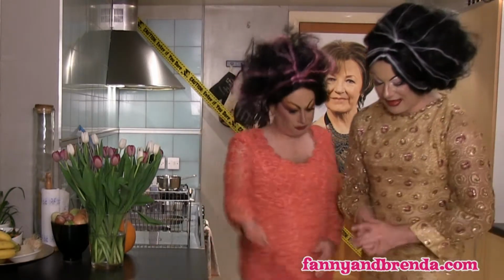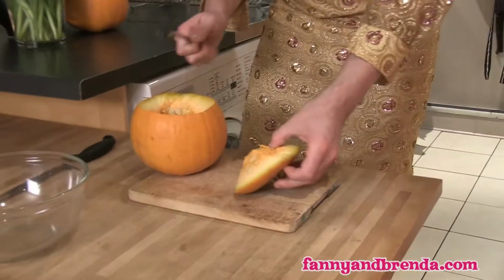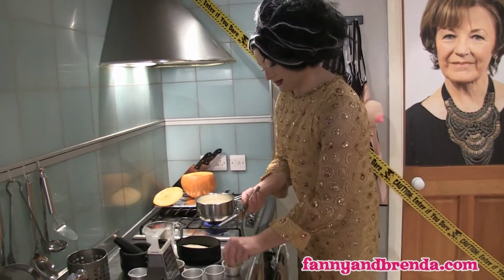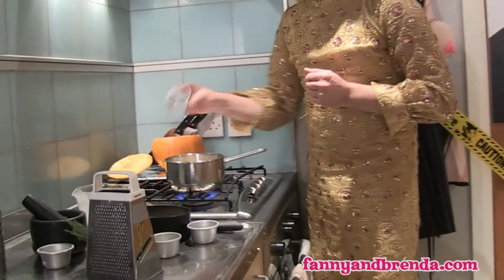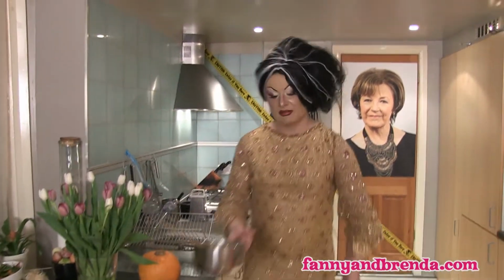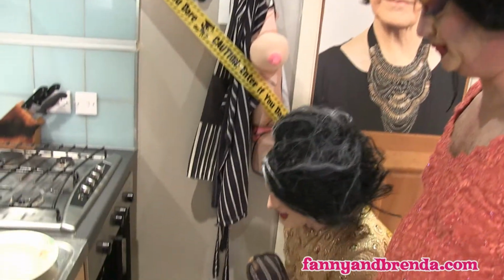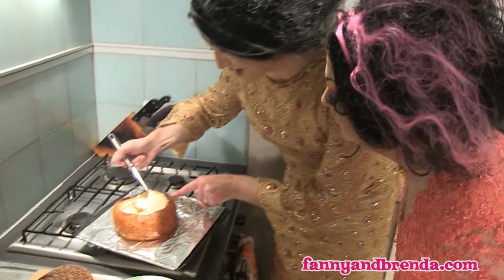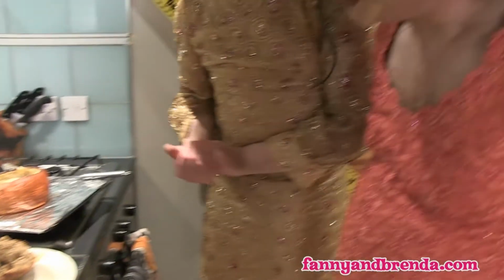Spicy Herb Roast Pumpkin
A Halloween special recipe from Fanny and Brenda! And it's a delicious one with Italian origins. If you are used to pumpkin in a rather bland setting, then think again as this is a scrummy autumnal feast to share.